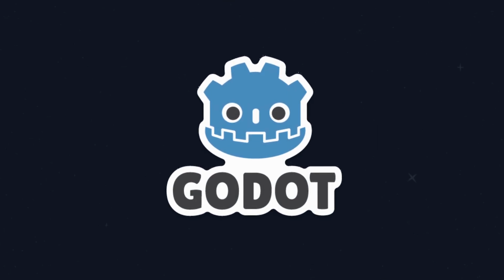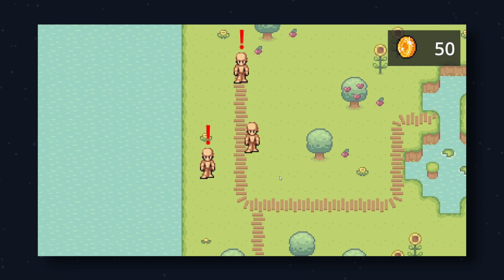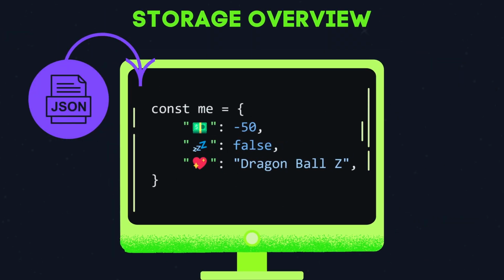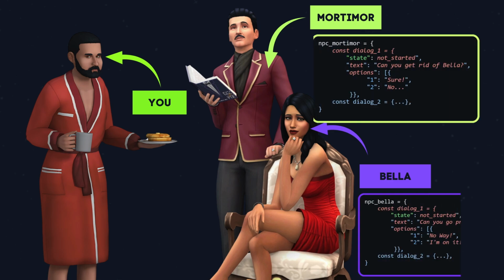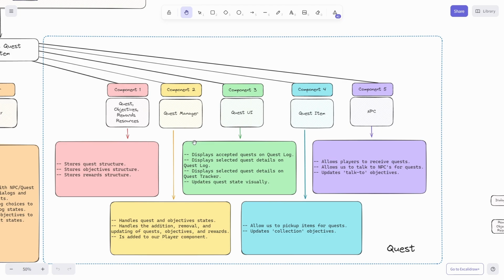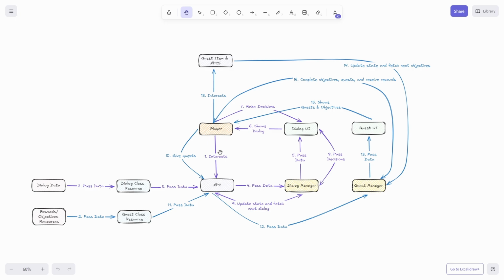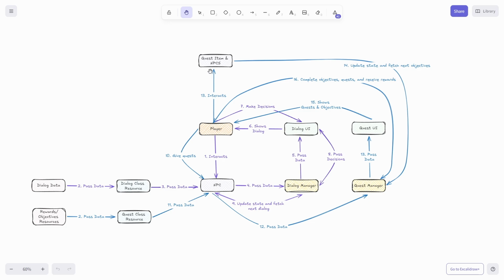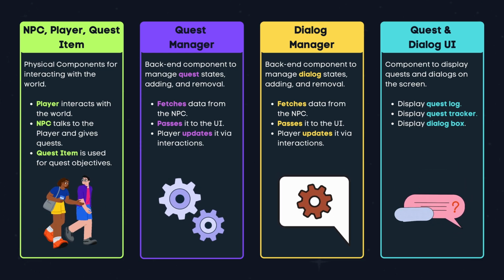Let's Create a Quest & Dialog System | Godot 4 | Part 1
In this tutorial, we will make a 2D Quest and Dialog system in Godot 4 and GDScript.  This system incorporates dynamic dialog trees, quests, objectives, rewards, and NPC/Quest Item interactions.

In this video, we will go over all of the components that we will create in this system, as well as the logic flow between our quest and dialog entities.

➡️ TIMESTAMPS:
00:00 Overview
01:33 Dialog Component
03:40 Quest Component
04:50 Logic Flow
07:22 Warning
07:50 Outro

➡️ HARDWARE SPECIFICATIONS:
🔹RAM: 32.0 GB
🔹GPU: NVIDIA GeForce RTX 2060
🔹Storage: 1TB